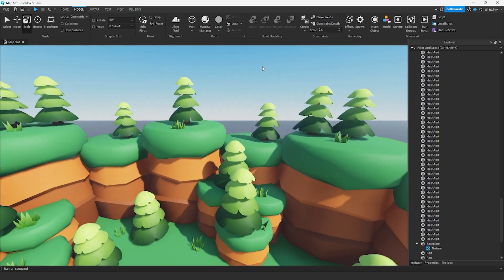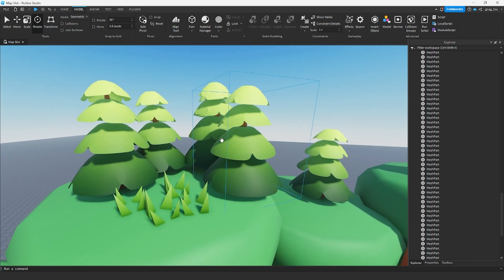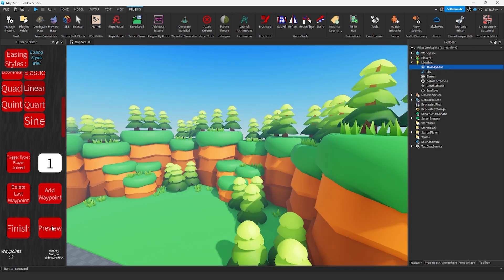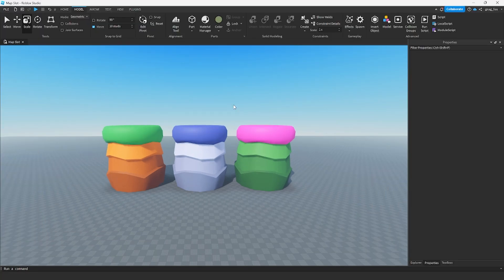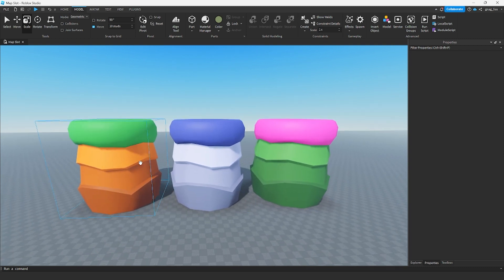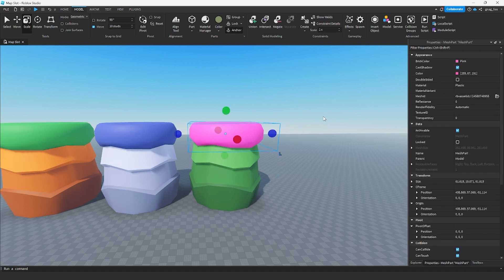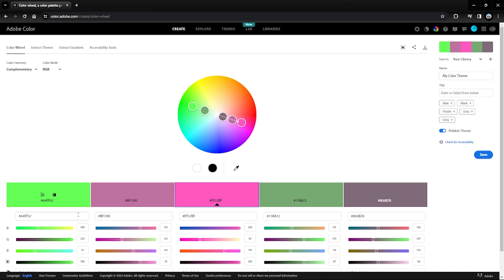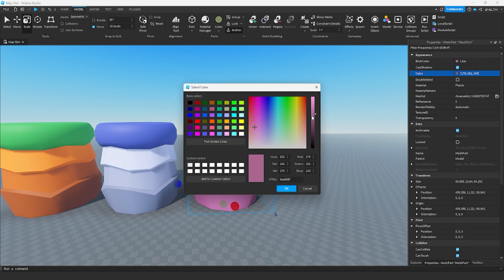Things to Know as a Roblox Developer